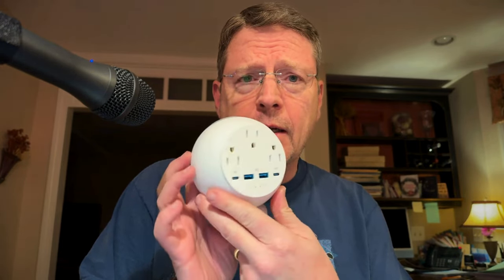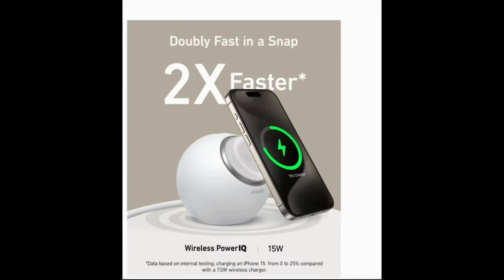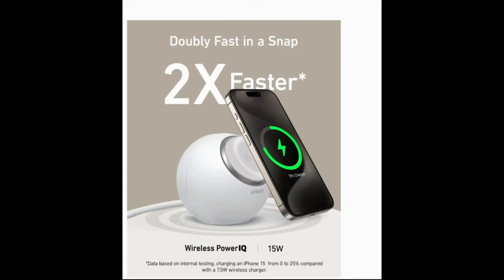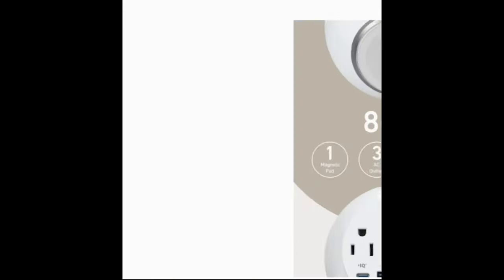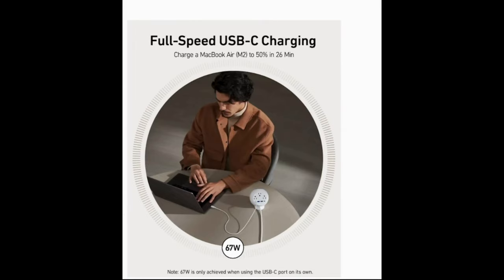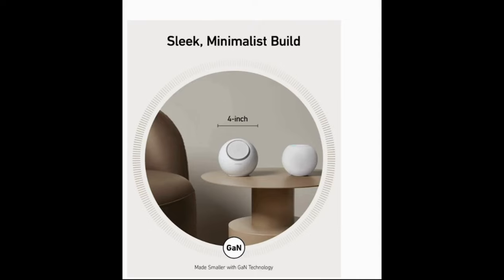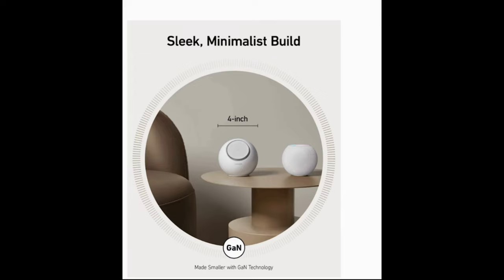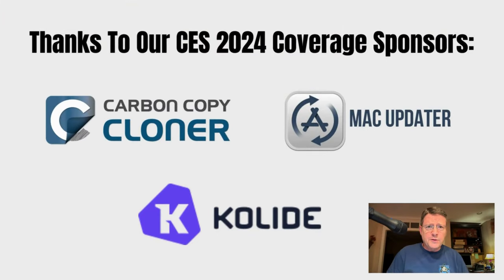Anker's 8-in-1 Charging Marvel: A Must-Have Gadget from CES 2024 | Mac Geek Gab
Join Pilot Pete and Dave Hamilton at CES 2024 as they unveil the latest tech marvel: the Anchor 8-in-1 Charging Station!

Discover how this sleek, compact gadget can transform your charging experience, offering a 15W Qi charger, multiple USB ports, and AC outlets, all in a device no bigger than a softball. Say goodbye to cluttered tables and slow charging speeds.

Dive into the world of efficient, stylish tech with Mac Geek Gab. And, as always, "Don't Get Caught" without the latest tech updates.